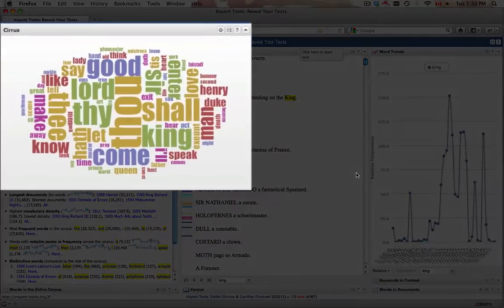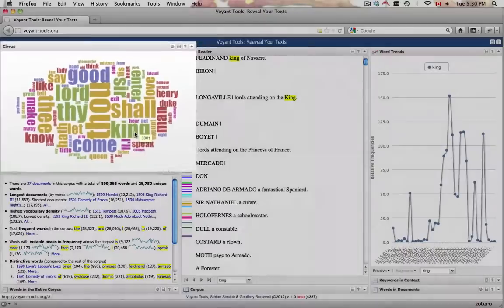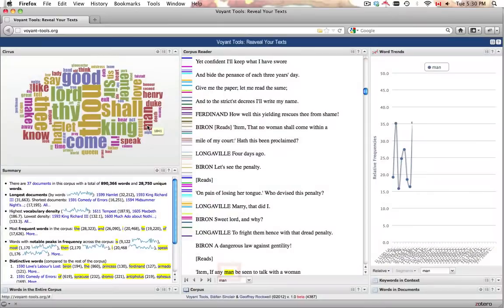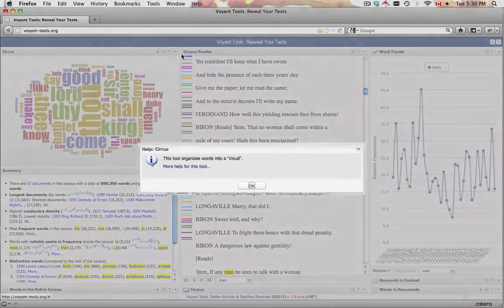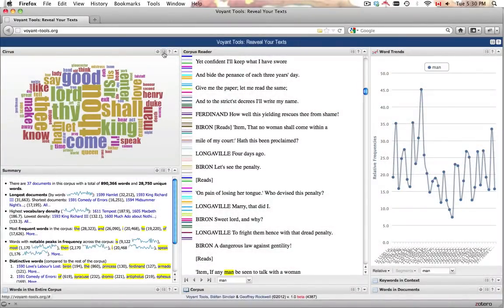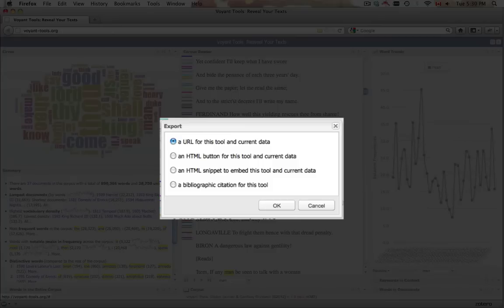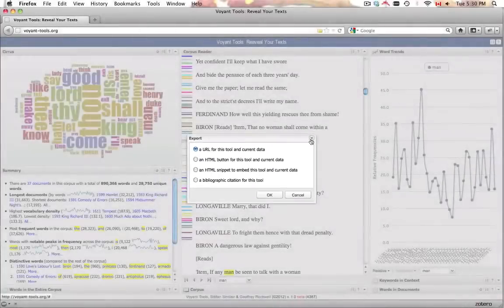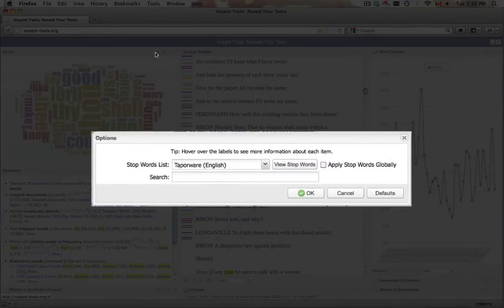Voyant Cirrus Tool